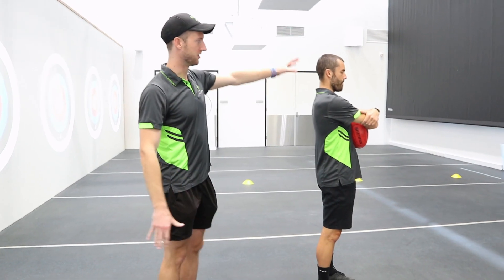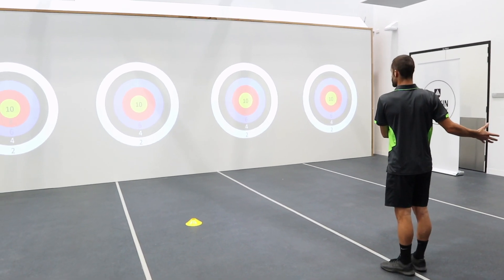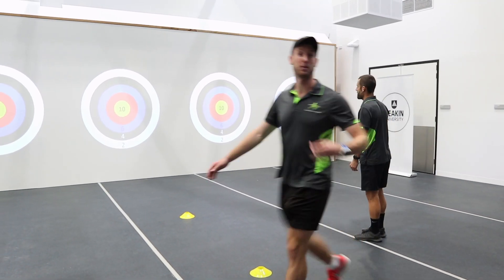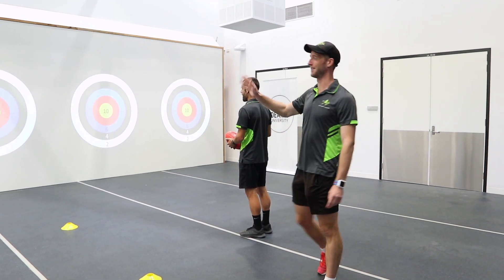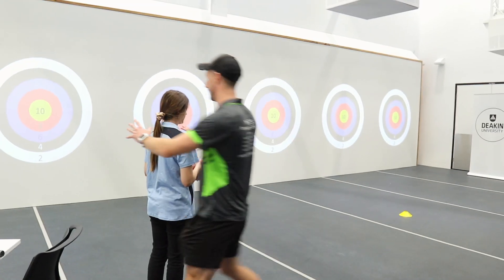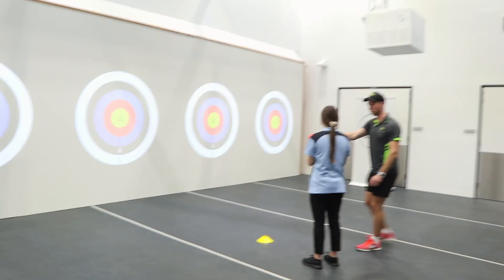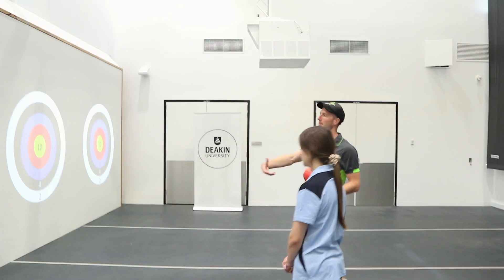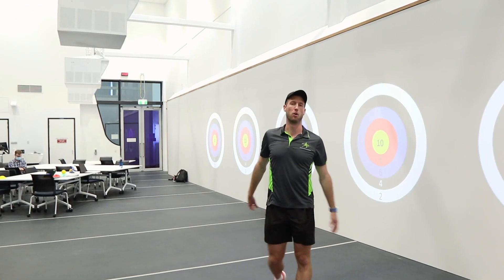Intrinsic & Extrinsic Feedback (VCE PE)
This video discusses the different intrinsic and extrinsic feedback and the effect it has on performance for cognitive, associative, and autonomous stage learners.